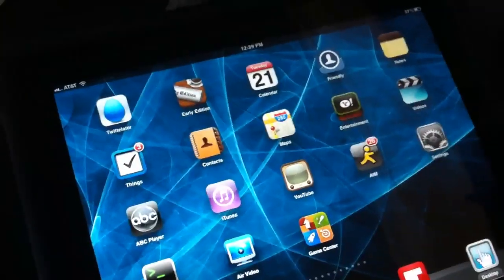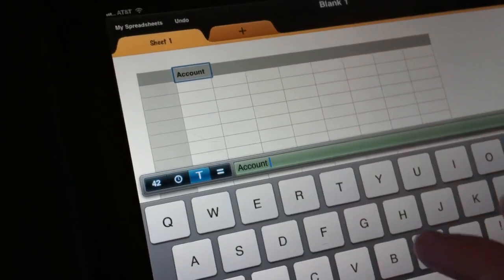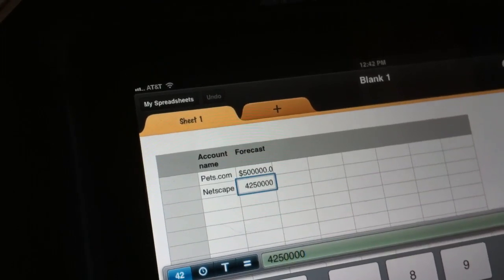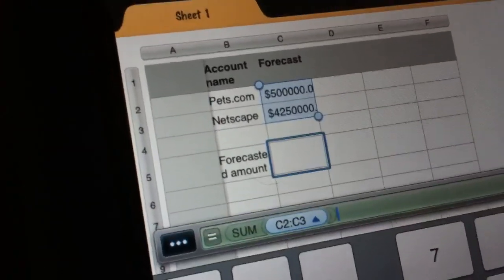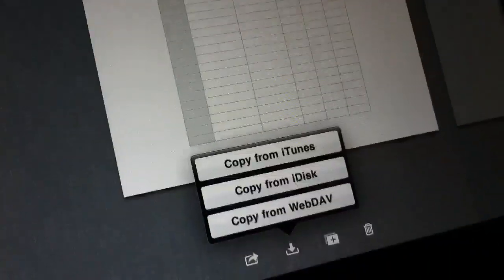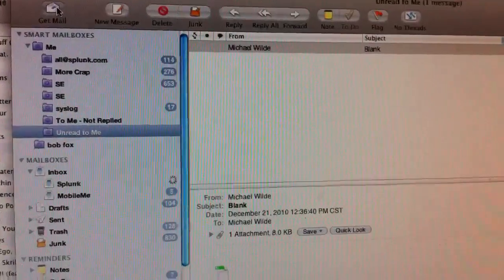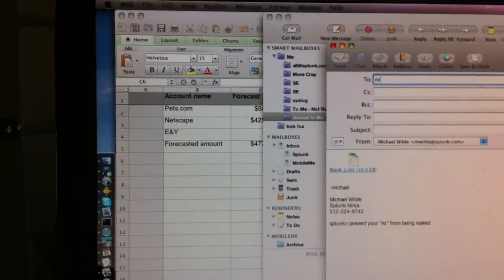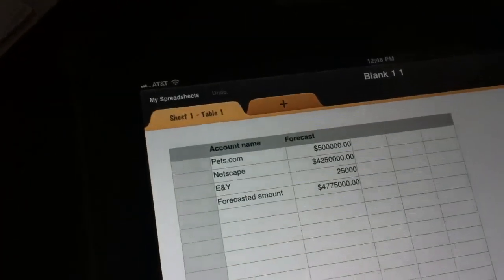Using Numbers for iPad like Excel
Simple overview of what it's like in Numbers for iPad dealing with excel spreadsheets.